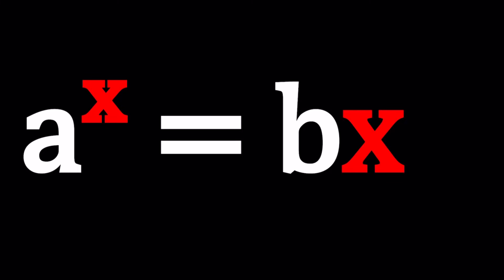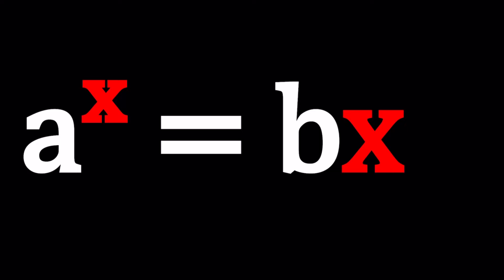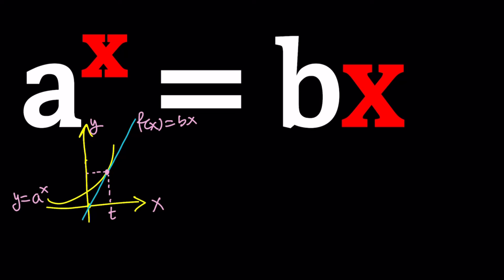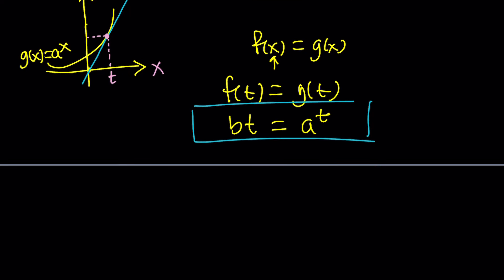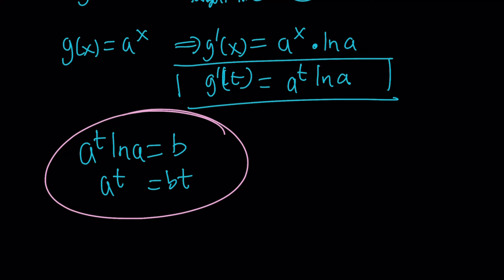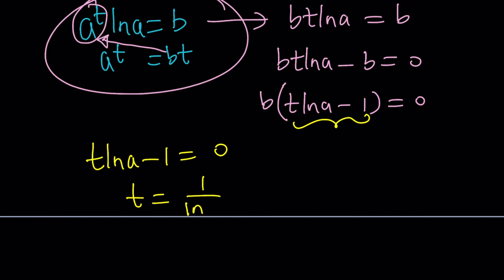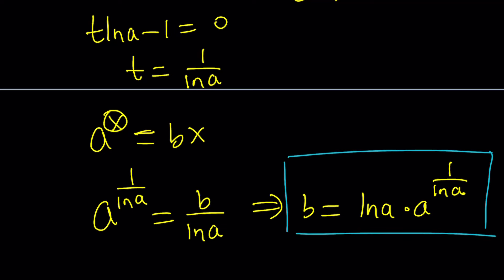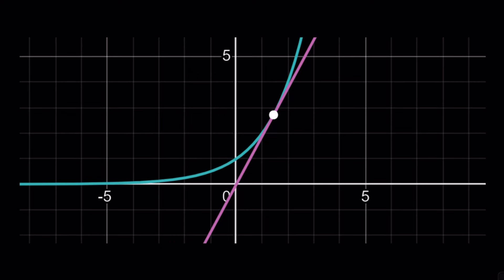An Equation With Two Parameters